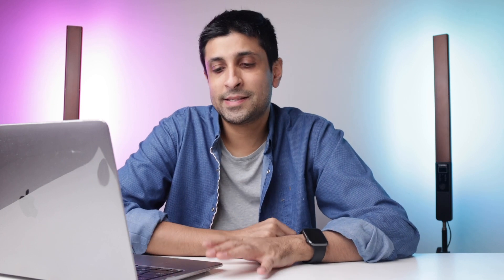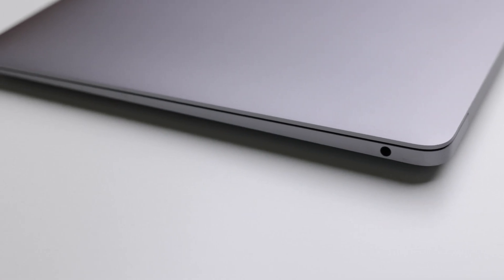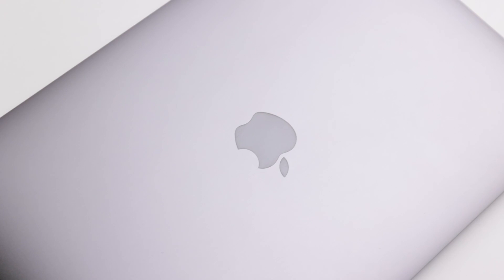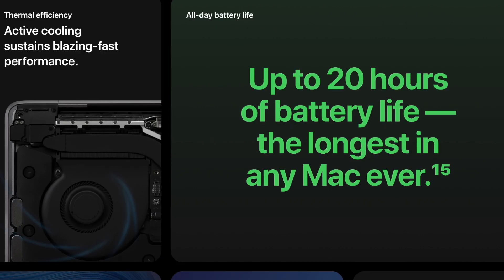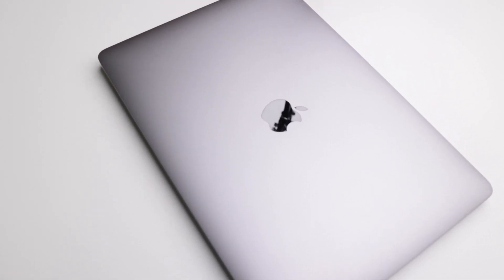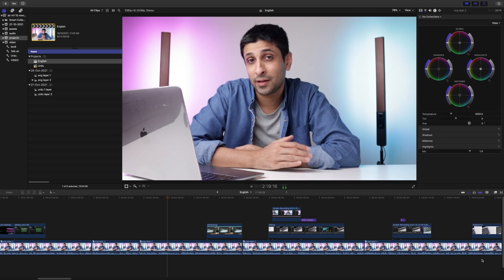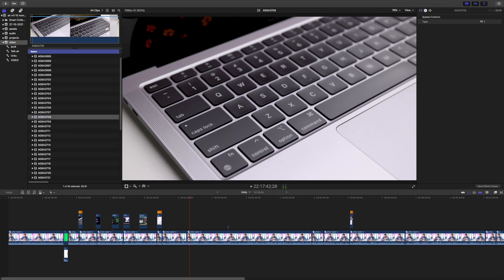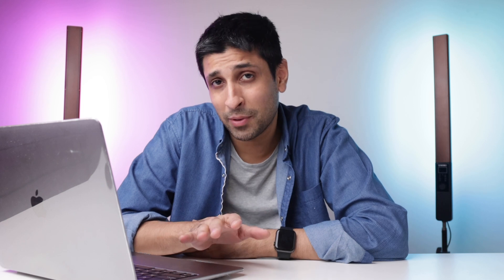MacBook Air M1 after 10 months! For Video Editors, Photographers, Creators and Coders!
0:00 Intro
0:55 My Laptop's Specs
1:33 ReCap differences between M1 Pro and M1 Air
2:14 My Usage
2:30 For Video Editing
3:55 For 4K editing
5:45 For Photo Editing
6:40 For Normal Use
6:58 Battery
8:30 For Coding and Programming
9:09 RAM advice
10:27 Complaints
11:23 Will I upgrade to an M1 Pro or Max?